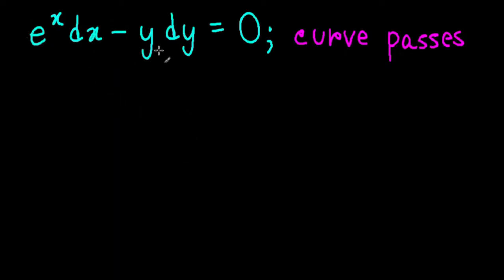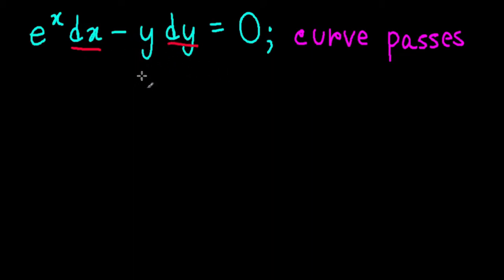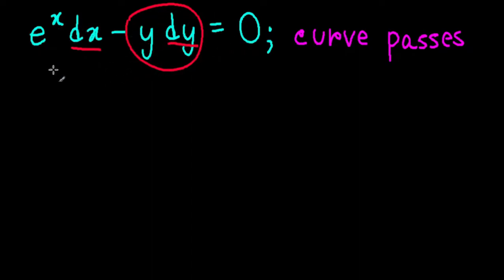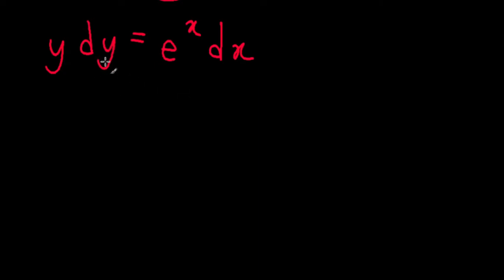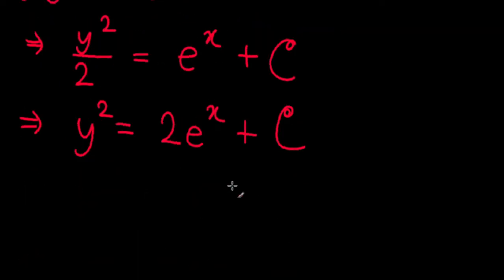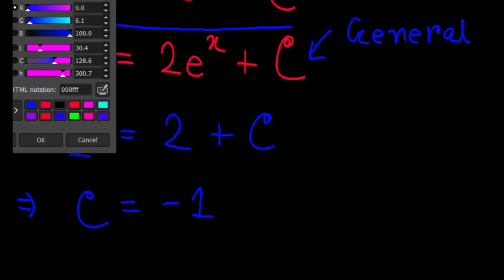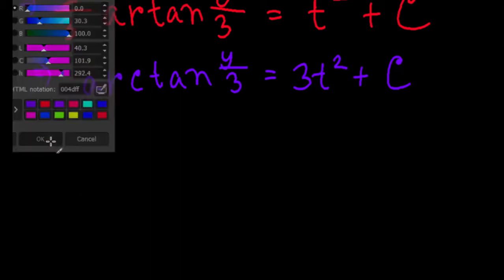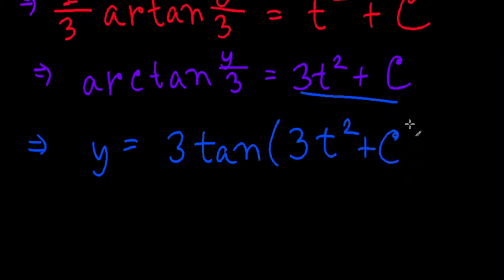More Separable Equations Practice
Get used to quickly solve Separable Equations! This video includes a wide range of worked examples so that you're never perplexed by them again!

P.S. You might occasionally hear birds chirping in the video. There's actually a nest near my home. Should've recorded at night!